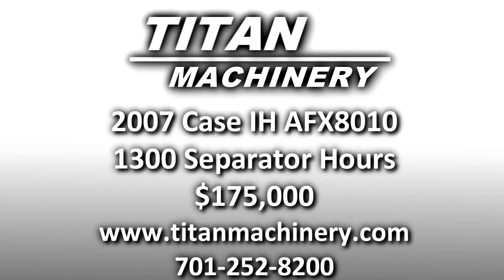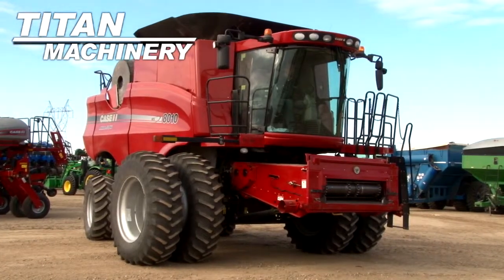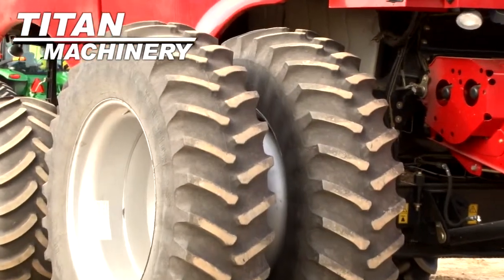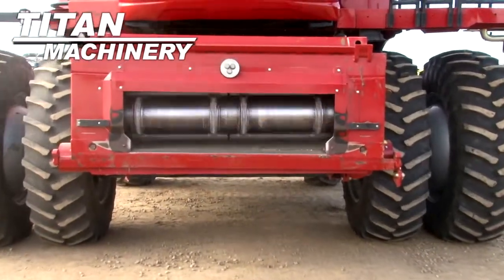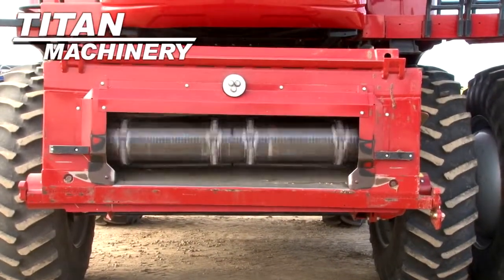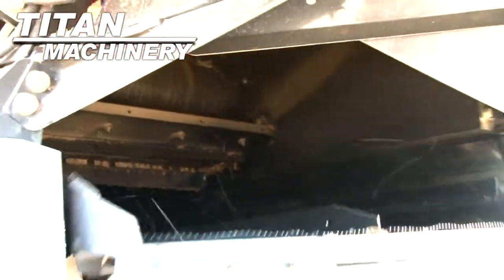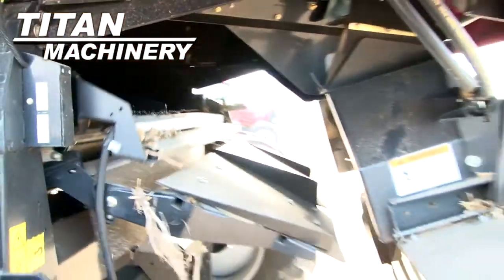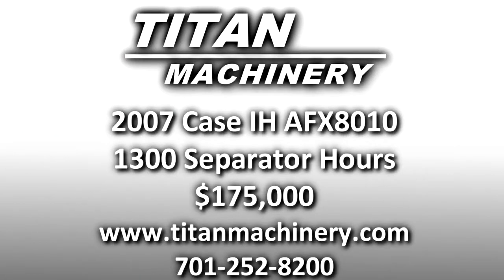Case IH AFX8010 Sold on ELS!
SOLD!
For Sale Used 2007 Case IH AFX8010 Combine SOLD serial# HAJ201158 stock# 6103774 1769 hours
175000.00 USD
• Stock #: 6103774
• Available: Immediately
• Category: For Sale SOLD
• Class: Used
• Make: Case IH
• Year: 2007
• Model: AFX8010
• Fuel Type: Diesel
• Serial#: HAJ201158
• Est. Engine Hours: 1769
• Separator Hours: 1300
• Drive Type: 2WD
• Hydrostatic Transmission: Yes
• Crop: Grain
• Thrashing: AFX Rotor
• Contour Feeder House: Yes
• Weights: No
• Drive Tire Size: 20.8R42
• Steering Tire Size: 540/65R30
• Rear Attachment: Straw Chopper Yes
• Dual Tires: Yes
• Grain Bin Extension: Yes
• On Board Computer: Yes
• Yield Moisture Monitor: Yes
• Cab Condition: Very Good
• Paint Condition: Very Good
• Separation: Rotary
• Sieves: Self Leveling
• Sieve Adjustment: Electric
• Overall Condition: Very Good